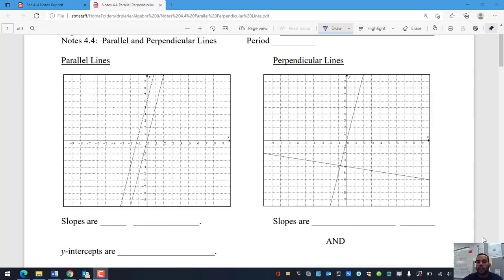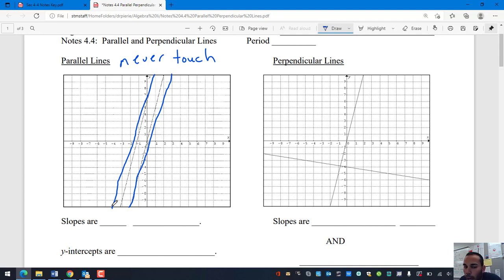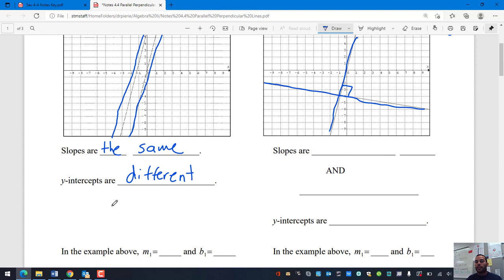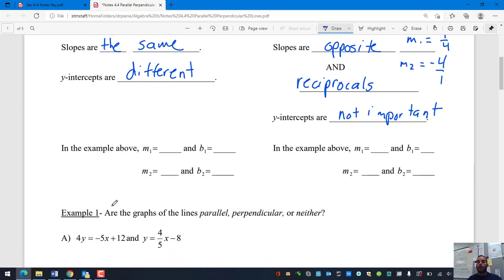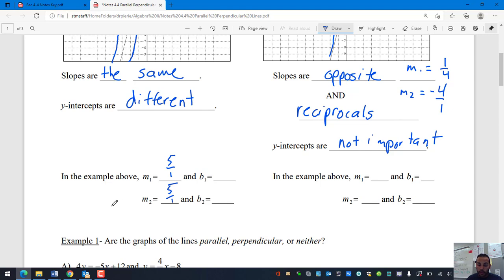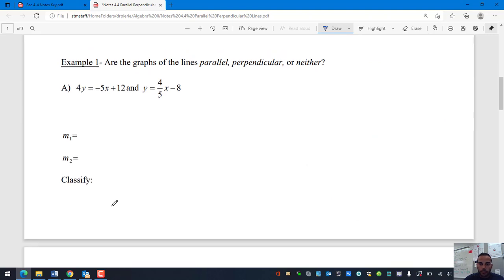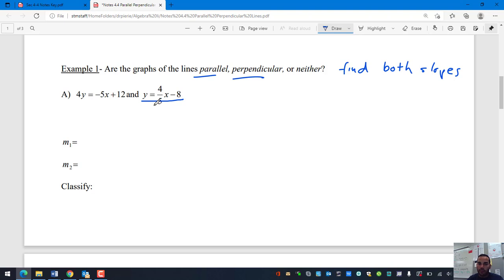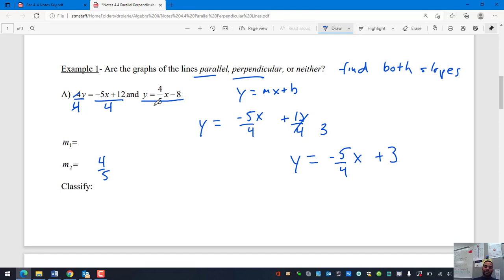Notes 4.4 Part 1